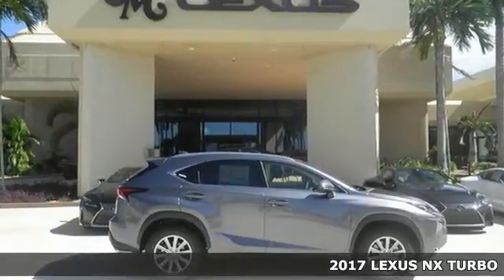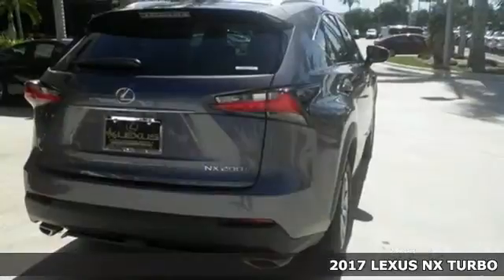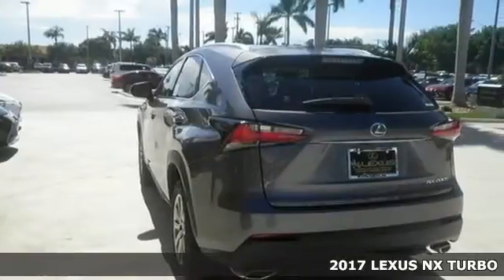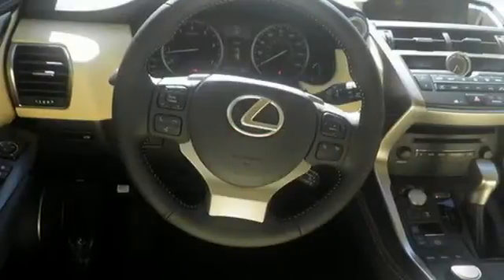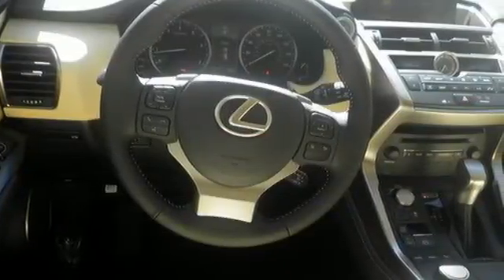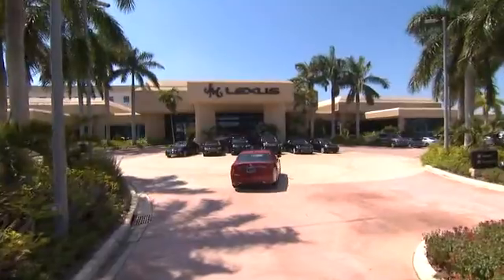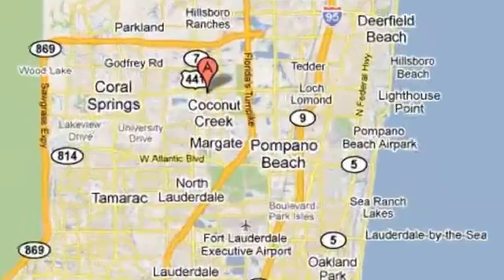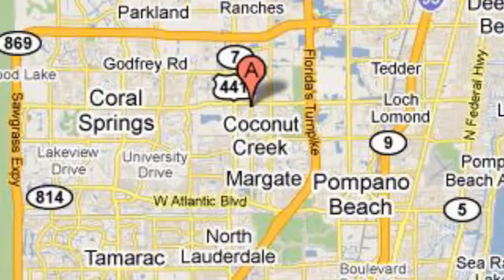New 2017 LEXUS NX TURBO Margate FL Fort Lauderdale, FL #705228 - SOLD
Year: 2017
Make: LEXUS
Model: NX TURBO
Engine: 2.0L 4 cyls
Transmission: Automatic 6-Speed
Color: Nebula Gray Pearl
Interior: Cr me NuLuxe with Dark Umber trim
Stock #: 705228
VIN: JTJYARBZ5H2077251
You are currently viewing a new 2017 LEXUS NX TURBO with JM Lexus The #1 Volume Lexus Dealer In The World For A Quarter Century! Thank you for your interest. We look forward to working with you. Stock #: 705228 Exterior: Nebula Gray Pearl Interior: Cr me NuLuxe with Dark Umber trim Trim: JM Lexus 5350 West Sample Rd Margate FL 33073

Address:
5350 W Sample Rd